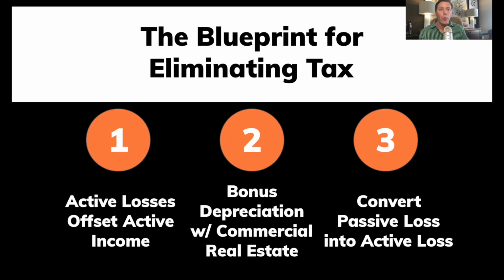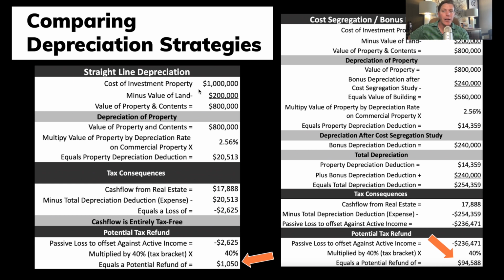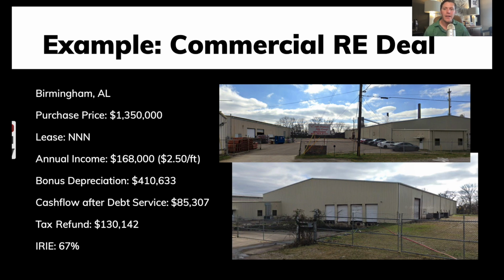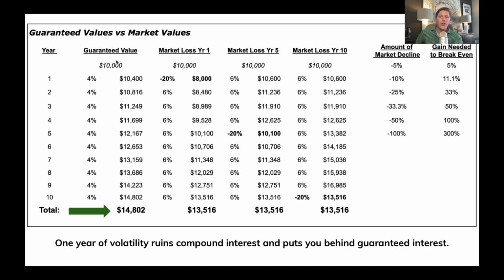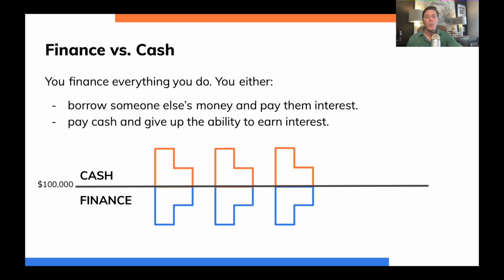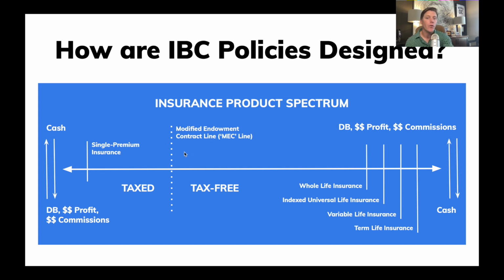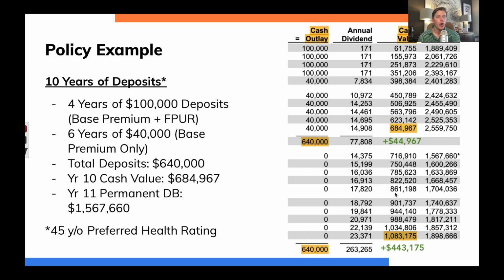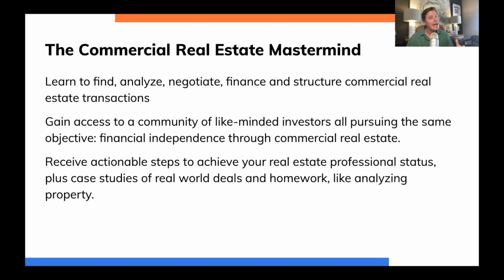How to Permanently Eliminate Taxes FOREVER!